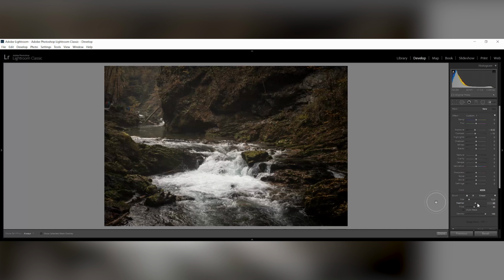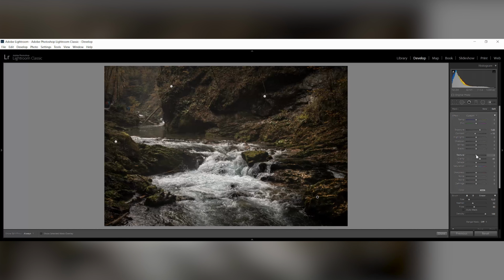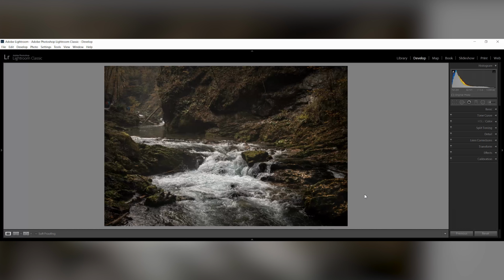Wex Tips and Tricks | Adobe Lightroom - Brush Tool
The next instalment in our new series of quick tips and tricks videos. Get to grips with some of Lightroom's handy features with Ben Piper. In this video Ben looks at how to use the brush tool to apply exposure changes to certain areas of an image in Adobe Lightroom.